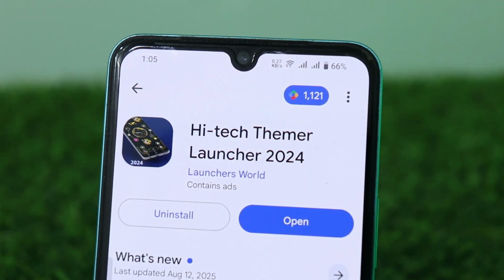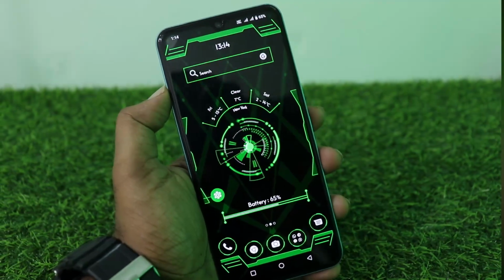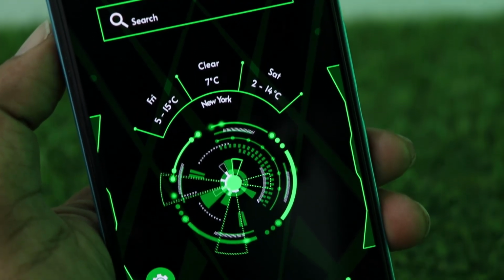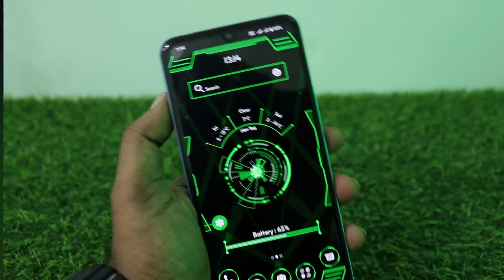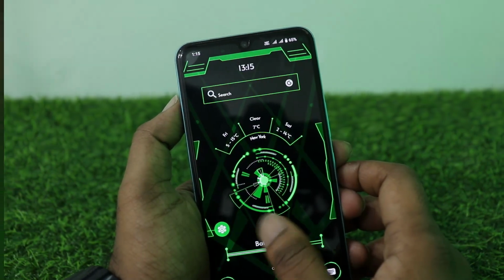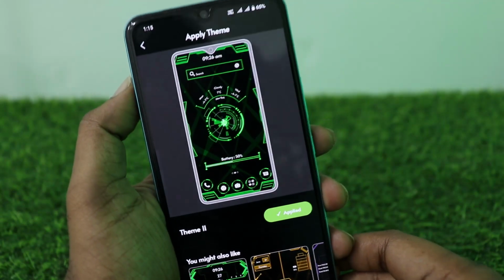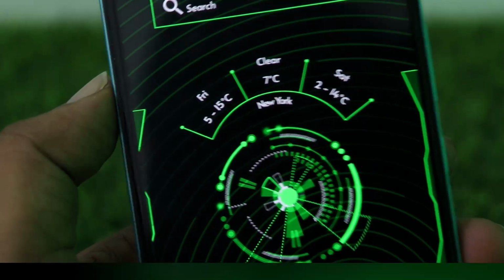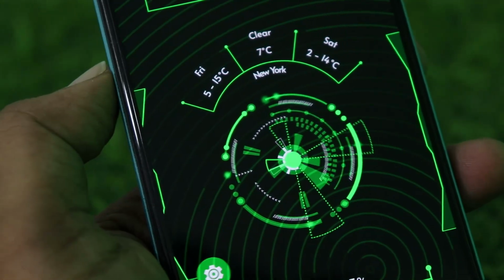Your Android Doesn't Look Like This? You're Missing Out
Get this advanced Android launcher on your mobile phone! This quick android tutorial shows you how to achieve a super animated, cool launcher theme. Learn how to customize android for a fresh new look and enhance your android setup with the best android launcher available.